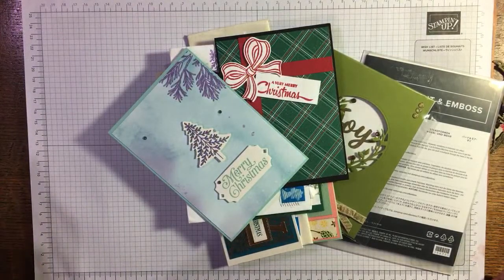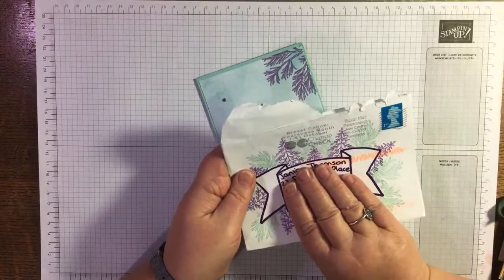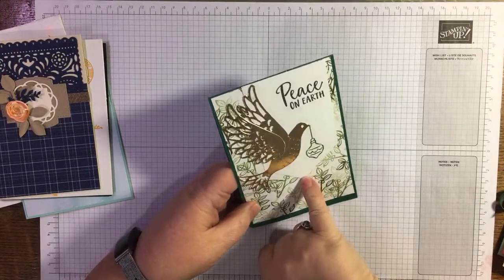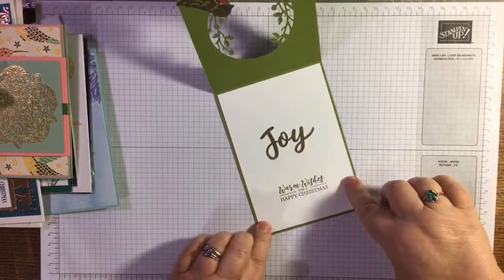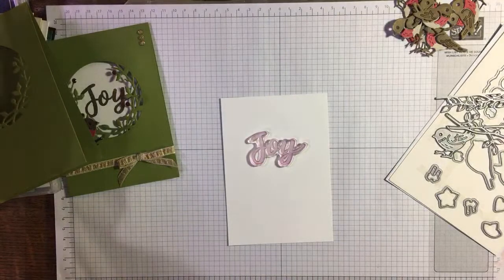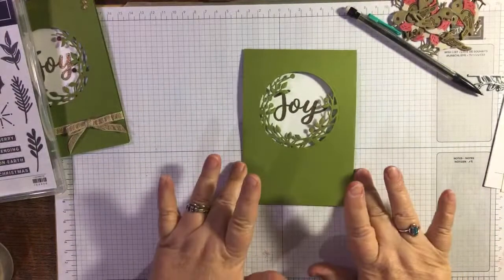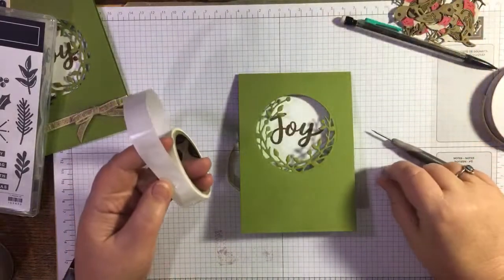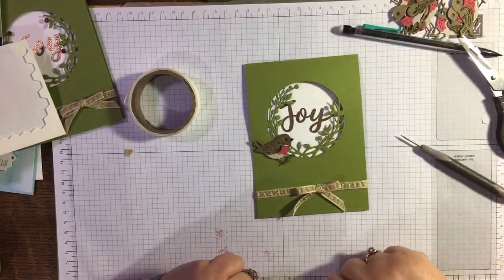🔴 more cards in the mail and how I made my swap card featuring Birds and More Dies